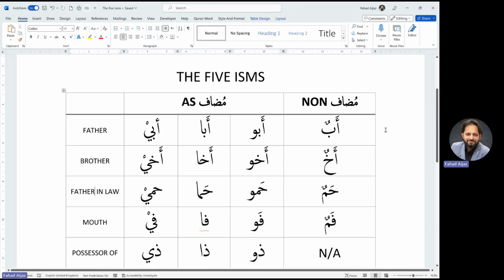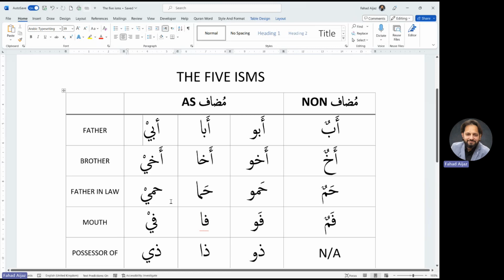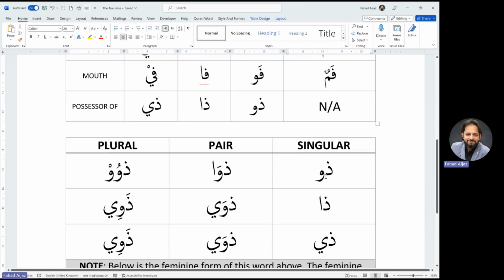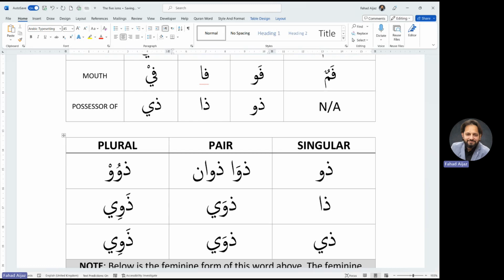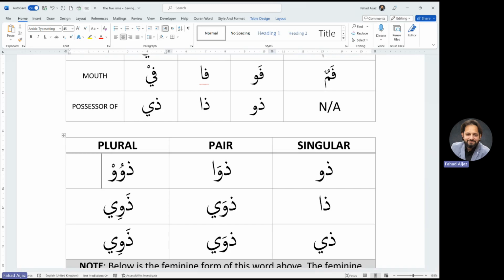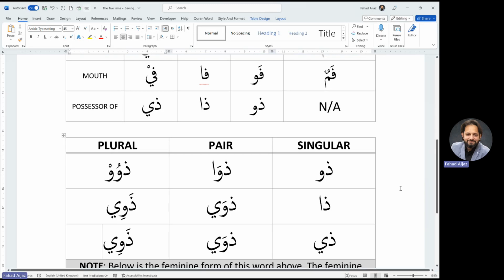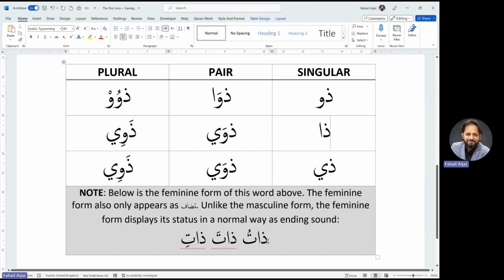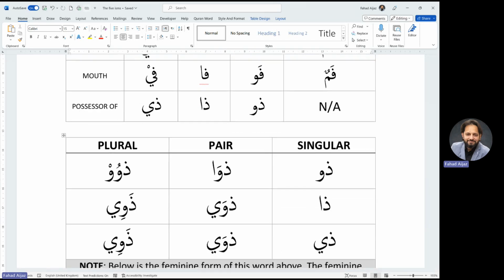35 Friends of Qur'anic Arabic | The five ISMs (الأَسمءُ الخَمسةُ) - Additional information